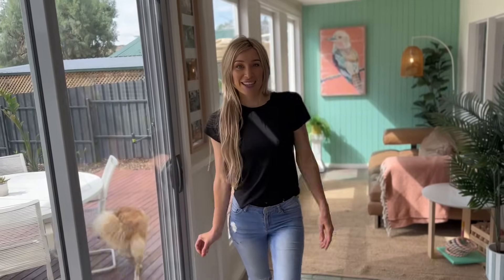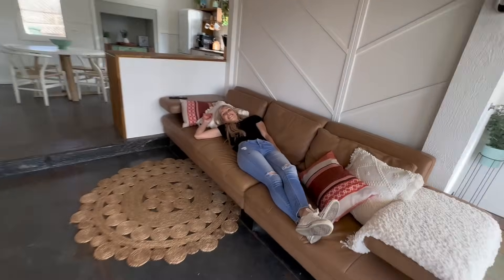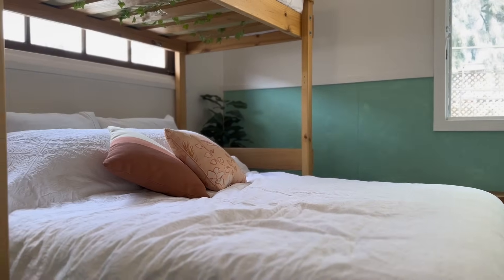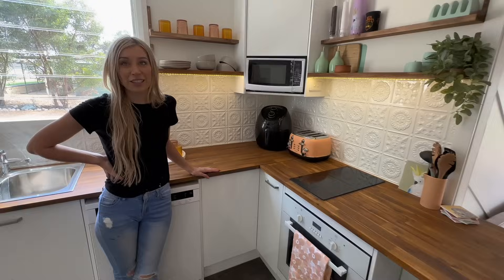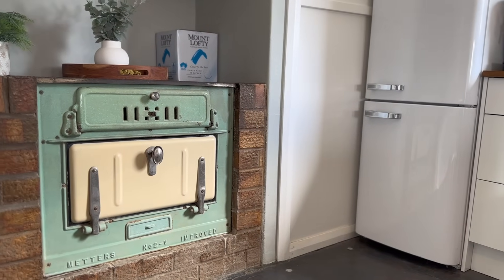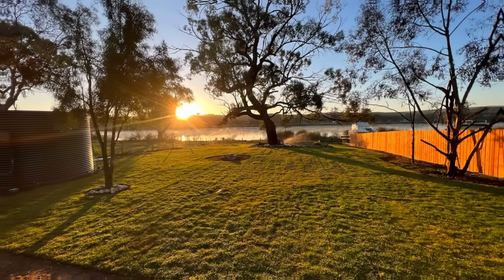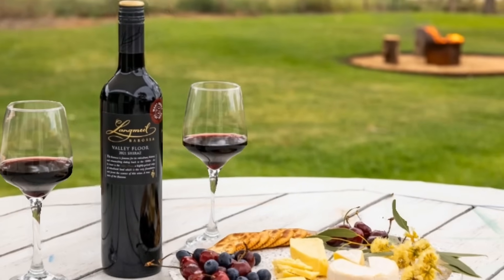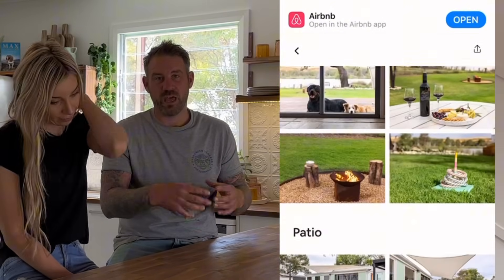Opening Our FIRST AIRBNB! - More Than a House | Airbnb Build Series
Hey Everyone, Im Andy!
Welcome to More Than A House, In this episode we take you on a great tour of a brand new Airbnb, the Little Mallee Getaway! 🏡

We’re so excited to show you all and hopefully see some of your book a stay in our little home!

Here you can follow the journey of buying my first holiday home, the renovation & turning it into my first AirBnB!

Facebook: More Than a House